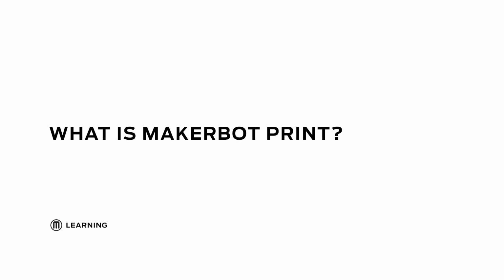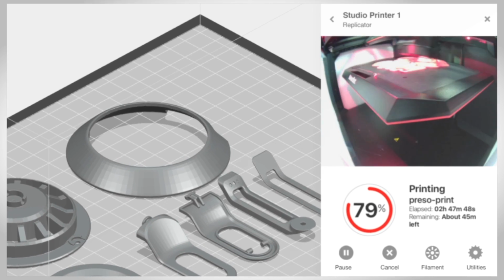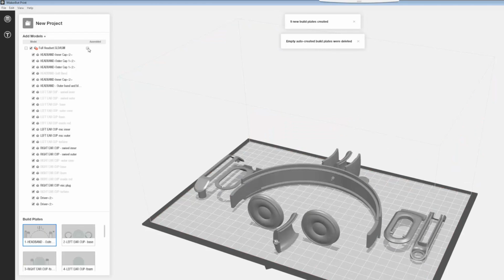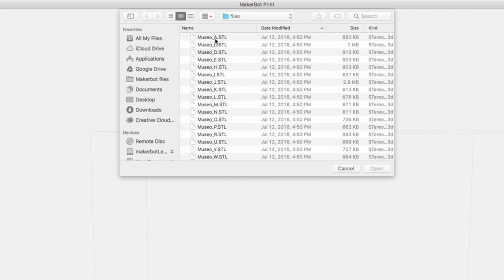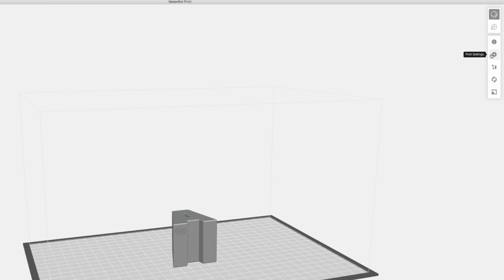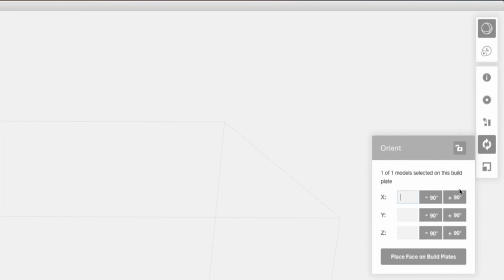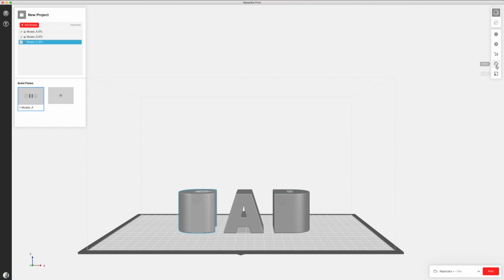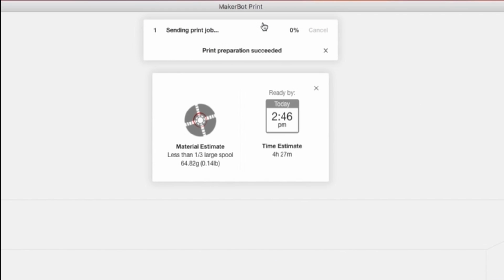What is MakerBot Print?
Learn the basics of our newest, most powerful and intuitive software yet – MakerBot Print.  Easy enough for first-time users with a feature-set designed with professionals in mind.

-Connect to all of your MakerBot 3D Printers and wirelessly launch and monitor your prints, right from your desktop
-Import complete assemblies straight from the most popular 3D design softwares
-Automatically organizes and arranges multipart print jobs across multiple build plates
-Print large models faster with Minfill
-Utilize advanced settings to fully customize your experience

MakerBot, a subsidiary of Stratasys Ltd. (Nasdaq: SSYS), believes there's an innovator in everyone, and sets the standard in reliability and ease of use. As a global leader in the desktop 3D printing industry, MakerBot offers a set of solutions that illuminate and guide every stage of the 3D printing process, making it easy to go from idea to end result. Founded in 2009, MakerBot has the largest installed base in the industry with more than 100,000 MakerBot Desktop 3D Printers sold to date. MakerBot also runs Thingiverse, the largest 3D printing community in the world. The company's industry-leading customers include designers, educators, engineers, and consumers.